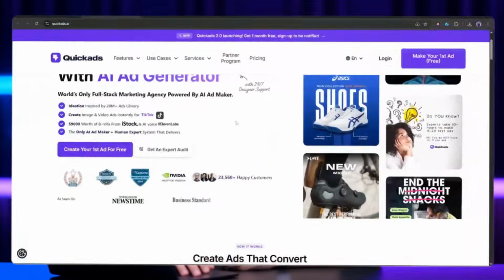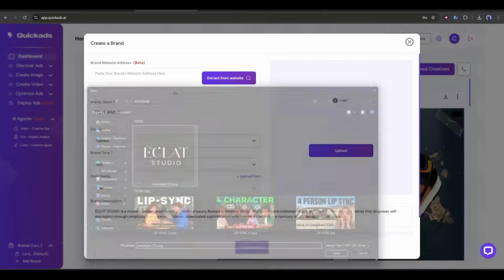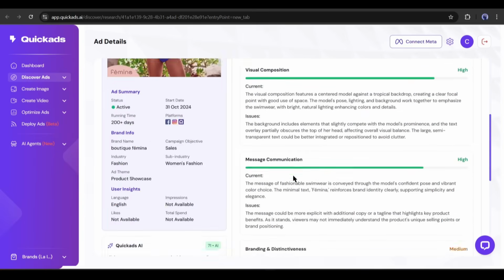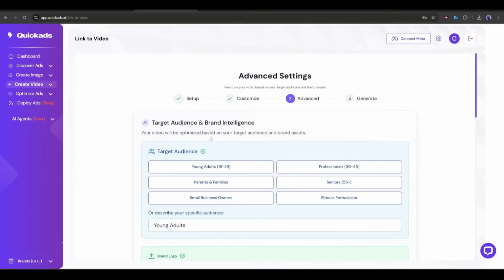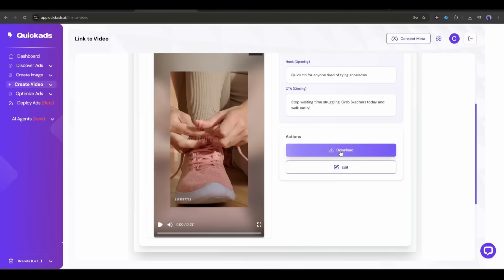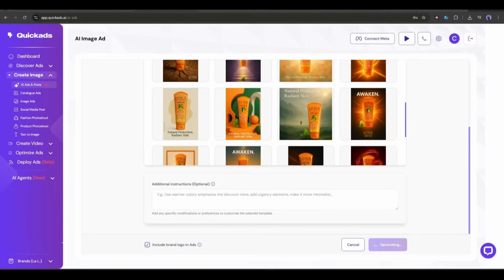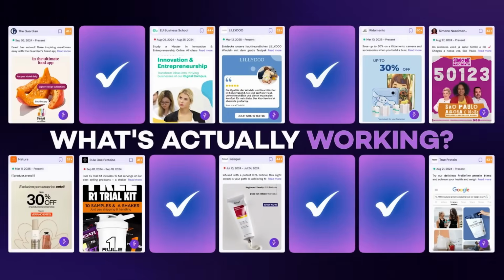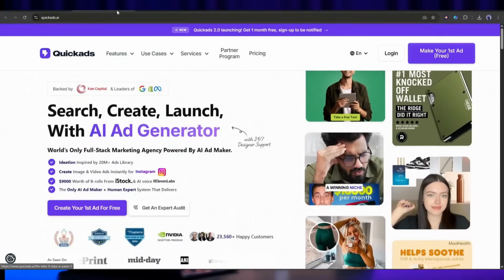NEW AI Ads Maker With ZERO Knowledge | Create UGC Ads Using Image, Product URL (Full Tutorial)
Create Winning Product Ads With AI, UGC Ads, Product URL To video, Single Image to Ads And More. Run an ads Use a proper winning asset and copy an ads after that creating Product ads in same AI Tool. Creating UGC videos from the help of Product URL and uses custom voice and Avatar make the videos ads very lucrative. This tool can make a professional leve;l product ads Using Product URL, Product image or text prompt. Let's take a look of NEW AI Ads Maker With ZERO Knowledge, UGC Ads, Product URL To video, Single Image to Ads.

Topview AI : Create Viral UGC Ads | AI Avatar | Commercial Product Video | Amazon URL To Video Maker
FREE And Unlimited NEW Long AI Video Generator | SINGLE Text Prompt To A FILM Maker AI

Video Breakdown :
00:00 Create Ads With AI
01:18 Quickads AI Step By Step Tutorial
01:50 How to get inspired by Successful ads asset with AI
03:21 Create an Ads With AI Step by Step
03:30 Create a Video Ads With AI
03:47 Create Product Ads With AI : Amazon Product URL To Video Maker
05:33 Customize Your UGC Video Ads With AI
05:40 Create Image Ads With AI
06:57 Create Ads Research With AI Agent